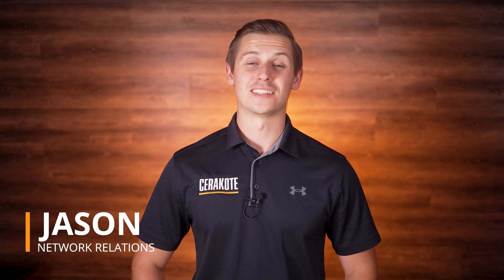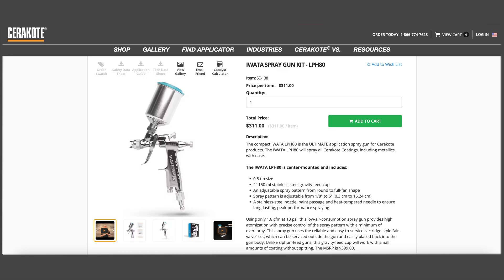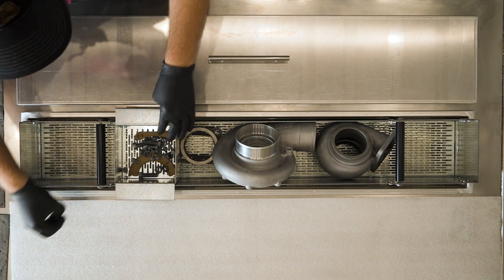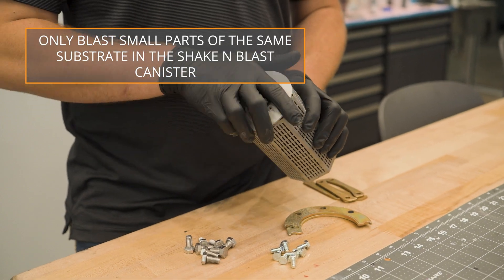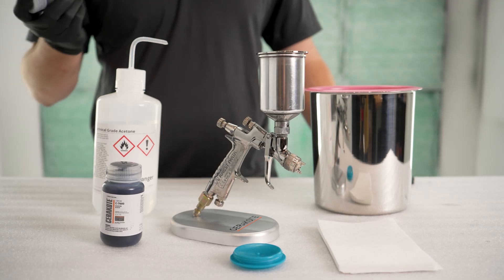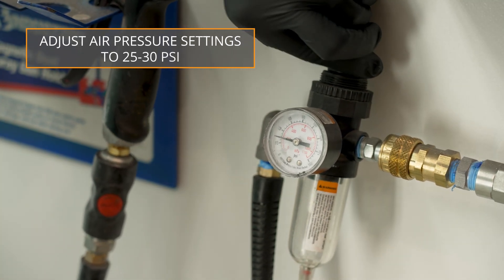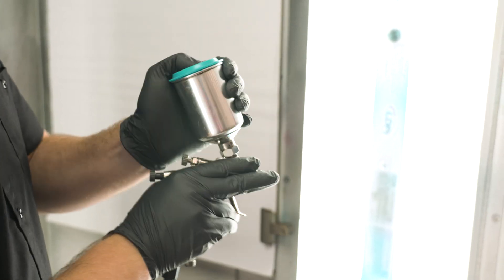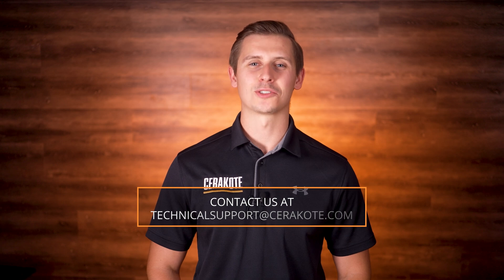C-Series Application Guide | CERAKOTE®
In this Application Guide we show you all the steps to successfully apply our C-Series and Glacier Series Ceramic Coatings.  C-Series is our air cured, UV Resistant, High Temperature rated ceramic coating.

- Formulated to withstand temperatures up to 1800°F (See individual product descriptions for specific temperature rating)
- Single component, ready to spray
- Direct to substrate - no primer required
- Over 50 colors available
- Excellent UV Stability
- Great option for large or small parts that cannot be oven cured
- Extremely high chemical resistance

Uses: Automotive, wheels, exhaust systems, firearms, architectural, lighting, hardware, optics and much more

This training video is intended to be used as a supplemental guide for Certified & Professional Applicators. It is critical to follow all instructions in this how-to video.

0:00 Introduction to C-Series
1:06 Phase 1 - Dissasembly
1:30 Phase 2 - Degrease
2:10 Phase 3 - Masking
2:22 Phase 4 - Sandblasting
3:00 Phase 5 - Racking
3:16 Phase 6 - Gas Out
3:28 Phase 7 - Coating Preparation
4:21 Phase 8 - Spraying
5:43 Phase 9 - Curing Schedule
6:20 Conclusion